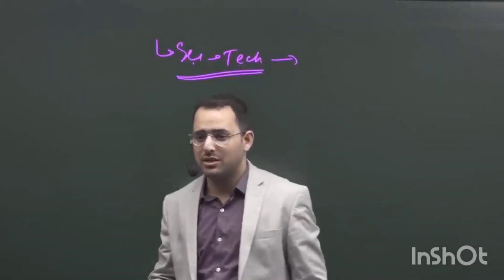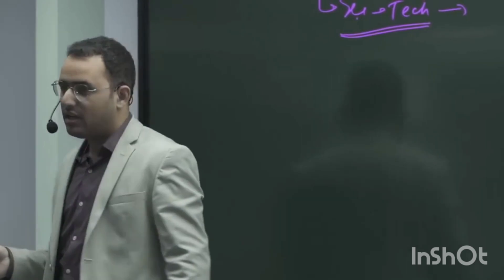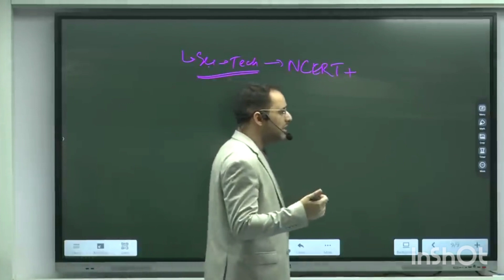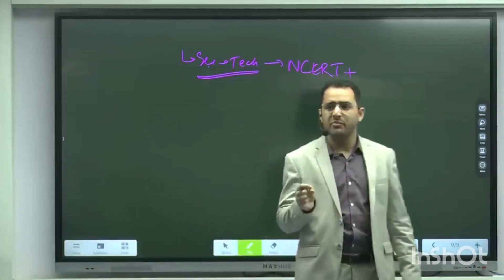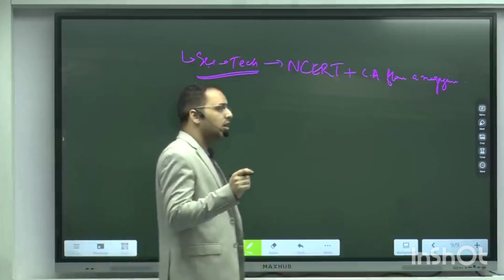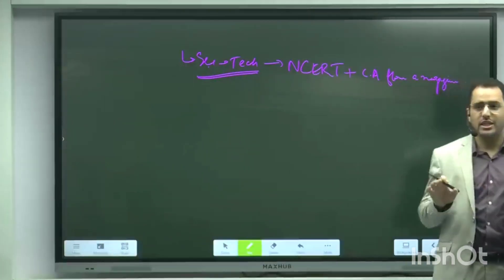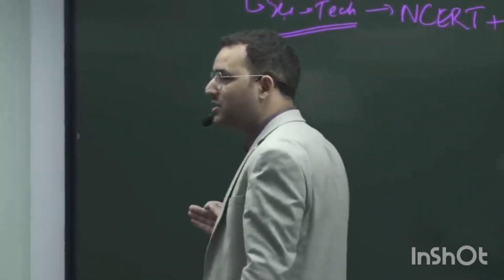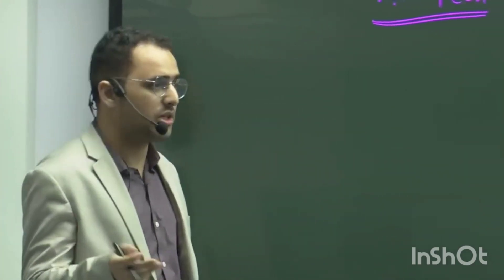How to prepare science and tech by Waseem Ahmad Bhat AIR 07